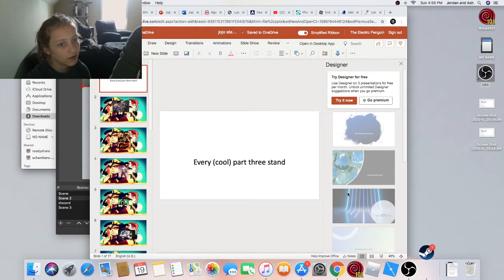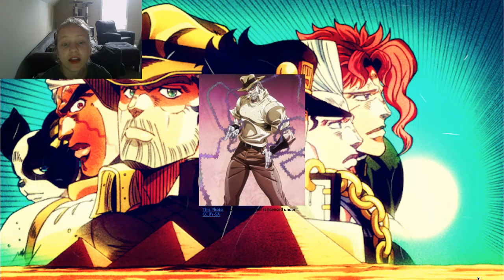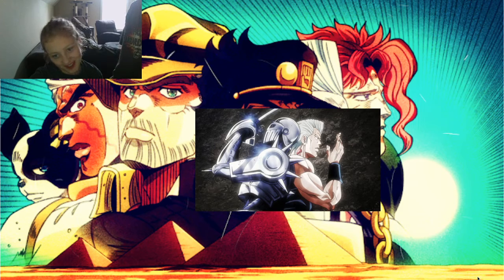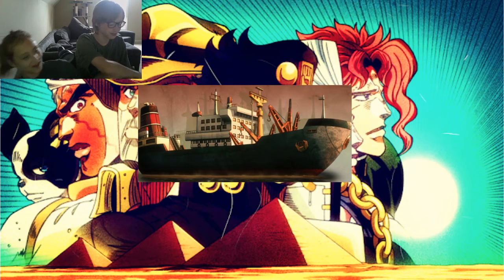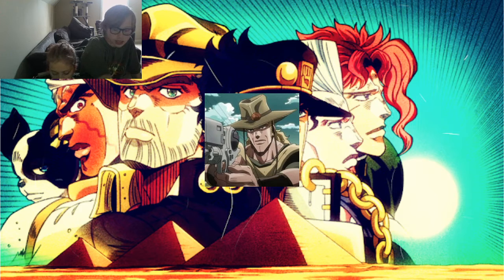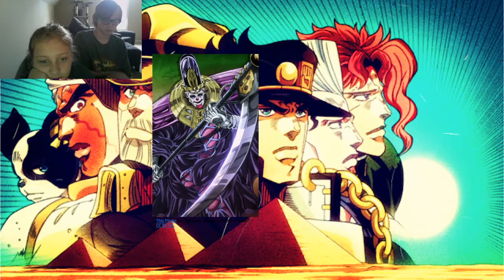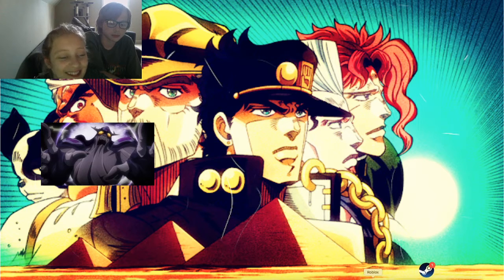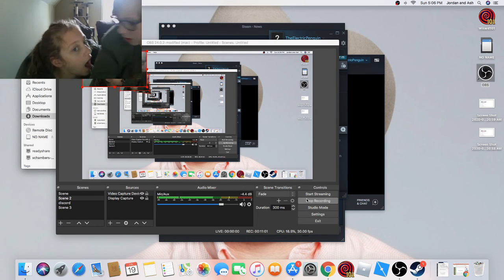Forcing my Sister to Guess JoJo Stand Names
In this video, I force my sister to guess the name of stands in the hit anime, JoJo's Bizarre Adventures!